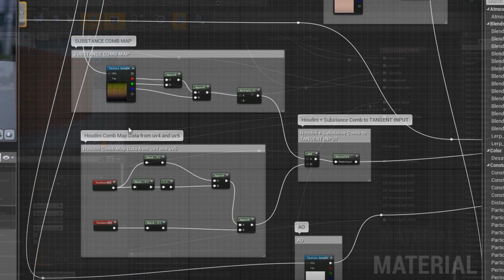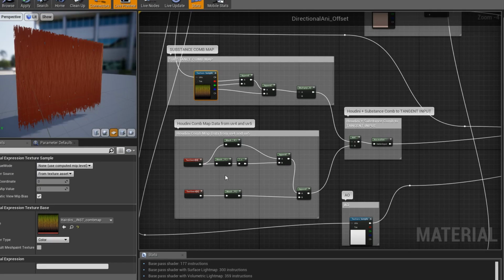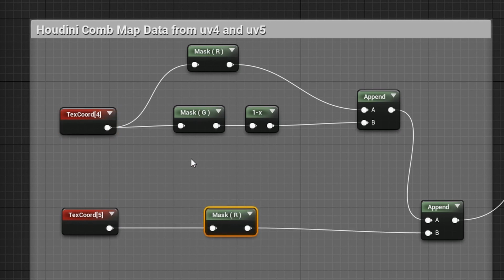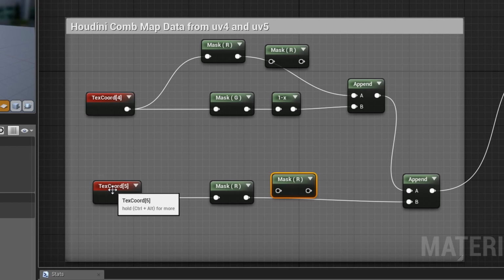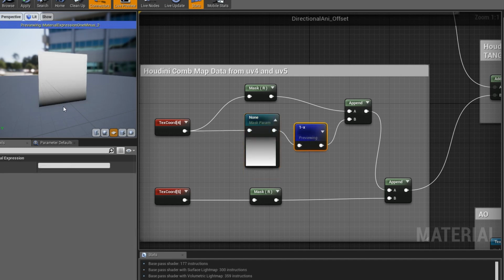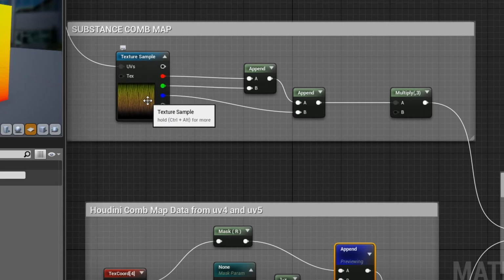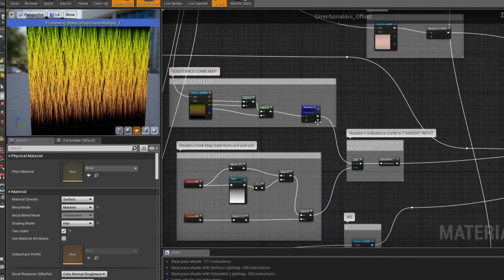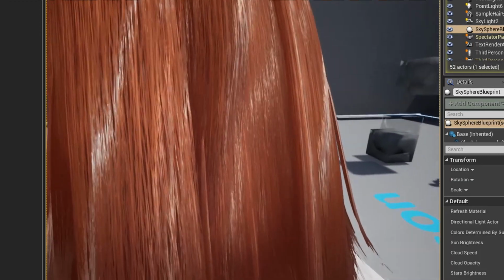Part 4: Flow Map - Unreal Engine Hair Shader featuring Hairdini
Unreal Engine Hair Shader tutorial featuring Hairdini, the Houdini procedural hair card system complete with a Substance Hair material.

This tutorial is still valid without Houdini as a general overview of the Unreal Engine Hair Shader, so still follow along if you don't use Houdini or the Hairdini HDA I have up at GumRoad.

In part 4 we'll cover using Flow Maps and Tangent space normals.

Get Pictures and Material to follow along with the hair shader material at